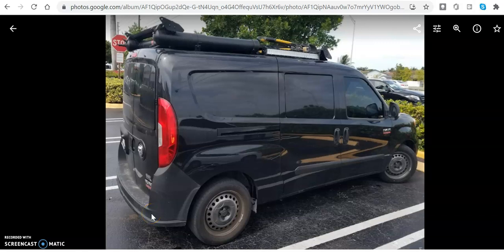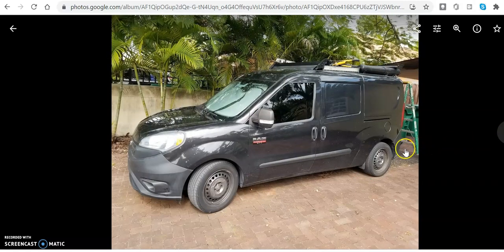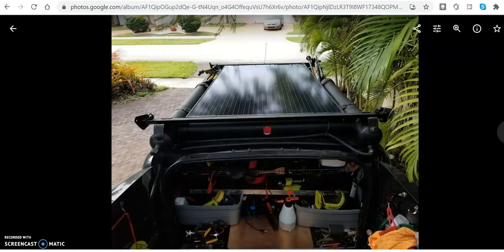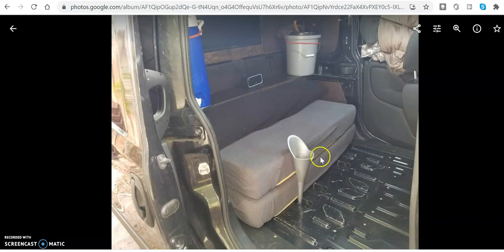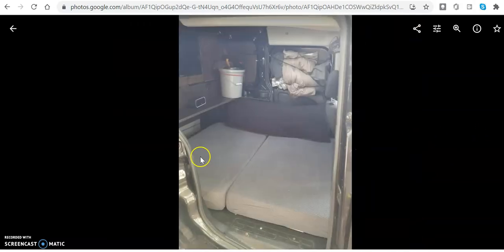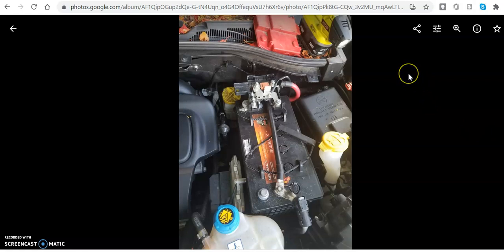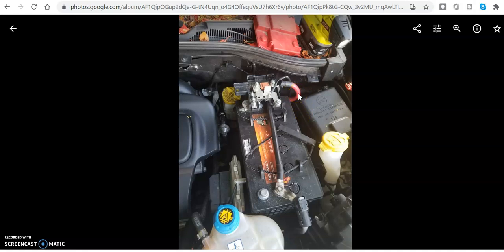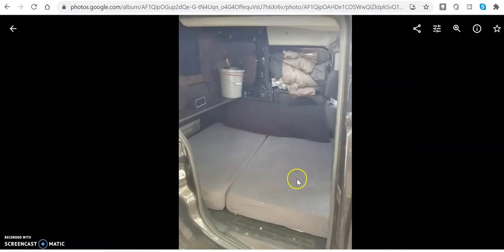Simple Stealthy Van Tour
Modest, non-assuming self-build I've slept, worked and eaten out of on and off for 2 years. Full disclosure: Mostly have been testing. The longest stretch being 2 weeks without returning for a reset. I would like to do 3 months around the Gulf of Mexico and back one summer.  Much respect to anybody living in a van full-time with no fall back plan.

My Van:  Black 2018 Promaster city 2.4L cargo van.

 I'm in Florida , mostly around south and central Florida.   I like the heat and will avoid cold and snow when I can. Not suggesting this is the best or ideal way to build your custom van.  Clearly it's challenging some accepted norms and so Its not going to be for everybody.  This is just information sharing and the opinion that some builds out there might be overkill for the solo van lifer.  If this can help you, great.  Best wishes and respect to you on your personal journey.

My build is based on a few ideas:

1.  Built by me, for me. 53yo male 6'2, 240lb.  Software developer, Investor, DIY enthusiast, aspiring off-grid minimalist.
2.  Tools and DIY are important to me. I carry my tools and sometimes need to work, sleep and live on an off-grid property I own.  Looking a little like a work van offers a stealthy advantage some times.  At least it's not a white van :)
3.  Small , nimble, efficient and stealthy by design.  Park and drive it anywhere I want.
4.   I try to eat healthy. No sugar. No salt. No Bread. No Rice. No Pasta.  Mostly Veggies, Fish and Chicken. Fast Wednesday noon - Thursday noon. I don't cook while inside the back.   I cook while outside and sometimes even while driving.  When urban stealth van camping, I rarely cook, eat or hang out where I sleep.
5.  I don't want to talk about bathroom functions beyond saying it's not at all a problem and I have less of an environmental impact than your dog.
6. Showering is not a problem either thanks to 8 gallons of hot water on top,  a mist sprayer with body wash and a 24 hour gym membership.  I don't go to laundromats, I hand wash and sun/fan dry my poly blend vegan clothing (4 pants, 8 shirts, 1 pair of sneakers)
7. Florida can be hot and humid.  I am use to it and rather enjoy and appreciate it  - I don't mind a warm nap after lunch. I have great ventilation in the van.  I am rarely inside the van from 11am-4pm.  I have no issue running my engine in idle and AC for an hour in the middle of the day If I need be inside.  But really If I'm in the van in the middle of the day it's not a good day as It's raining or I'm not where I need to be .
8.  There is no bed platform.  The bed/couch is on the very stable floor.. I  sleep, lounge and couch very comfortably on 6" of foam.  The interior quickly and easily converts to one of four layouts by moving cushions around. I use my passenger seat as a closet,  hamper and trash can.  I've opened holes in the body of the van and used them for storage of other items that aid with insulation.  I need to restock provisions at least once a week.
9.  It's about convenience, time, savings and adventure .. NOT LIVING GLAMOROUSLY AND IN LOVE INSIDE A SMALL METAL BOX - LOL.   The great thing about the van is being so mobile and never having to drive back anywhere. A great day is one where the van is not just my transportation but also a rolling power source, fridge and bed.
10.  People rarely ask, but when they do I usually lie about where I am staying and sleeping.  I sleep well knowing I don't have a dangerous drive back.  I don't worry too much about what is going on outside my van, anybody who breaks in will regret it and IMO police and security are just doing their jobs -  a tough thank-less job.
11. The biggest issue I have with solo van-life in Florida is hiding from the mid-day sun and  TBH, unless busy some days can feel long and at times lonely and boring (to keep it real). I try to turn that energy into motivation to get organized, refocus, explore and meet new people.  A side note that the clear upside of that mid day sun is tons of energy and heat that can be used in so many valuable ways.

So what is different/special my simple stealthy build?
- Under Solar ventilation (no popup vent)
- No bed platform, just covered mattresses on bare metal (easy/comfortable/flexible)
- No auxiliary battery (yet able to run large fridge 24x7)
- Cargo van with no windows (privacy and security matter)
- One giant solar panel quickly tops off battery while keeping sun on the roof (tons of power for charging up batteries and devices, yet roof rack is still functional)
- No plumbing, pumps, gray or black storage containers (yet functional bathroom and shower options)
- No risky propane and gas lines.
- 1850 Watts of 110v (15a) continuous AC Power when engine is running.
- About 6 quick hot pressurized showers on board with off-grid fill option.
- Small 4 cyl engine that sips regular gasoline and does about 22mpg.